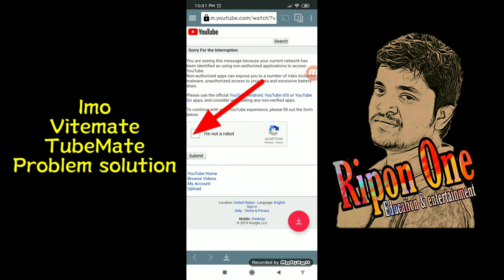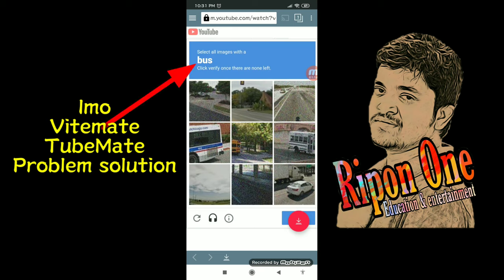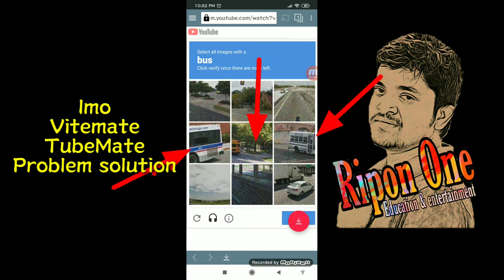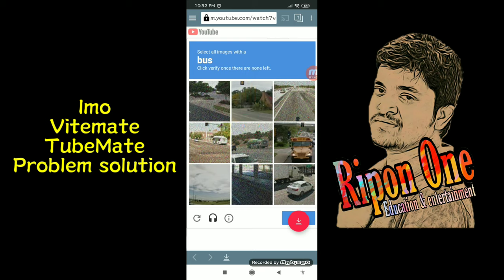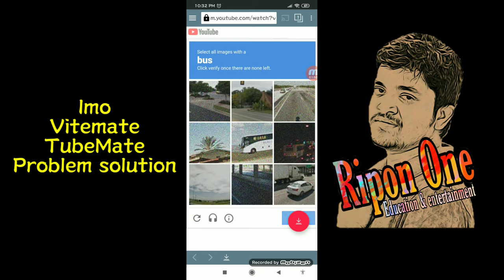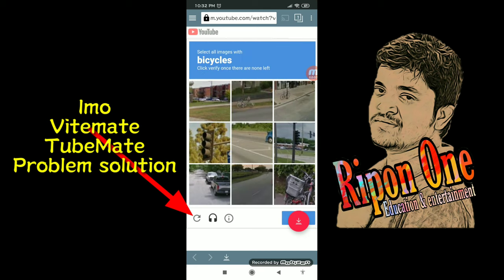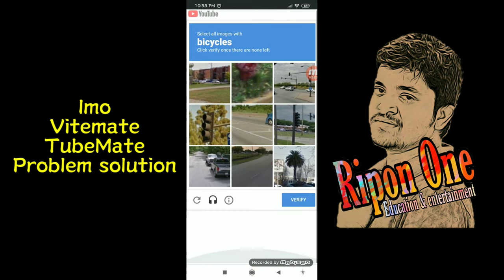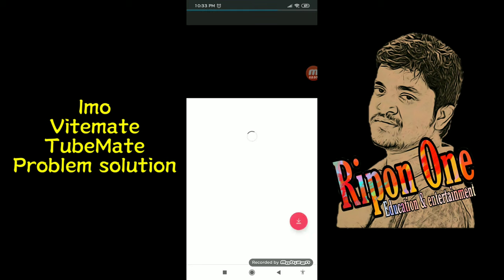Vidmate | TubeMate/Imo এ আর কোনো Captcha সমস্যা আসবে না | How to solved vidmate captcha problem 2020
Hello every body,
This is a funny videos channel and We are always trying to provide the best quality funny videos, funny fails, comedy videos. We have some funny type friends, they all time make some fun acting as real or fake. some time they are make real fun with public site and take videos outside of there knowledge.  please subscribe our channel.